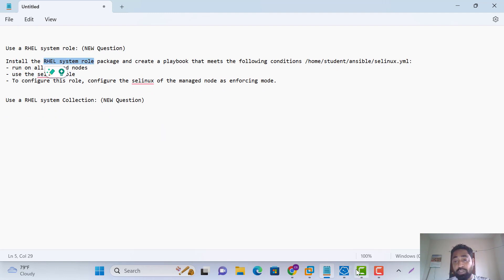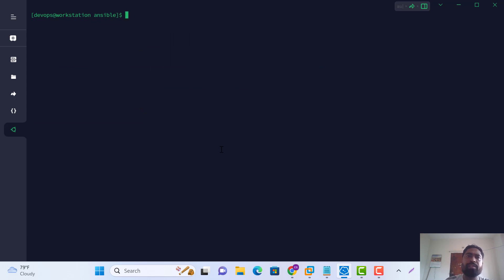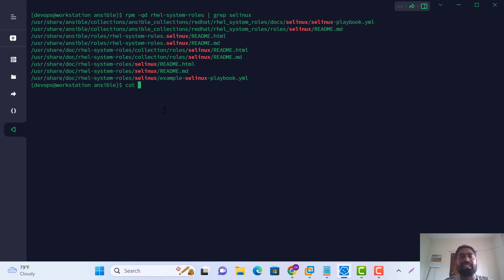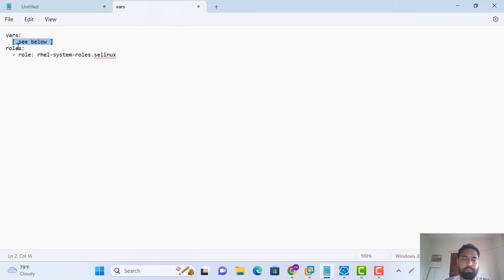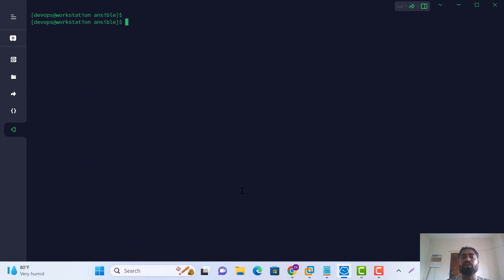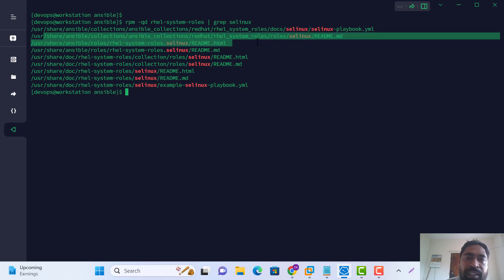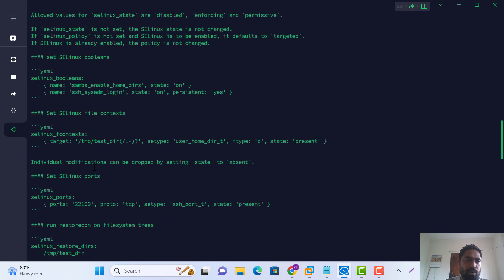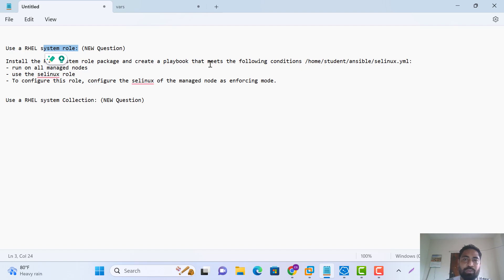Ansible RHCE 9 EX294 Use a RHEL system role NEW Question 13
Ansible rhce 9 ex294 yum repository configuration new question answer,
ex294 exam dumps,
ex294 v9,
rhce ex294 questions,
rhce questions and answers pdf,
rhce ansible dumps,
rhce 9 exam questions,
Create and use partitions NEW Question,
NEW Question ansible exam preparation,